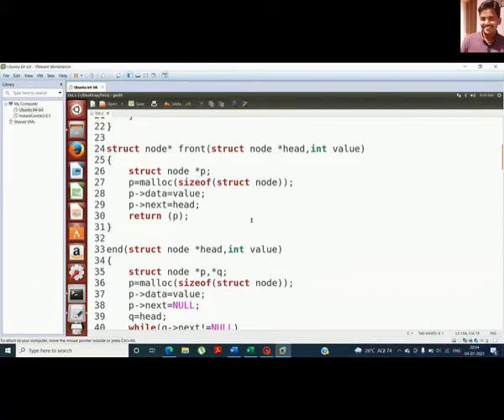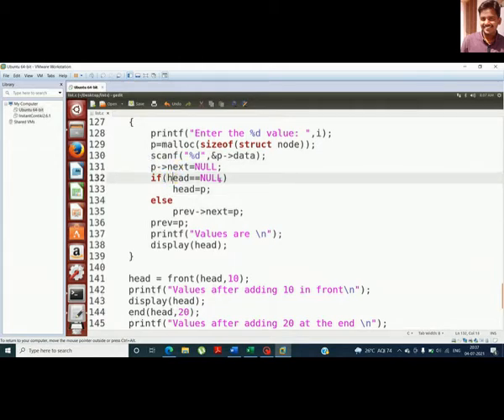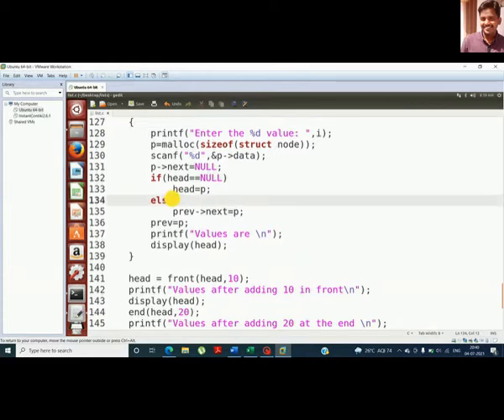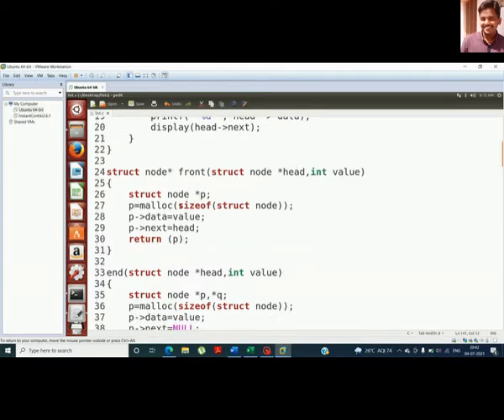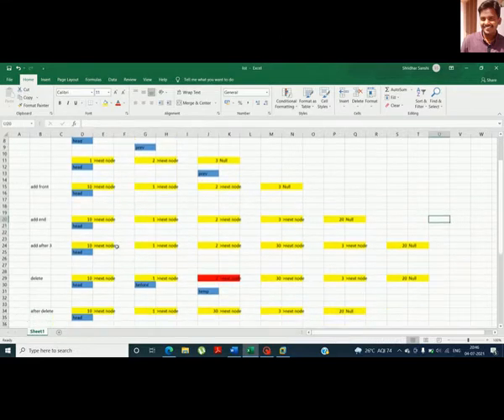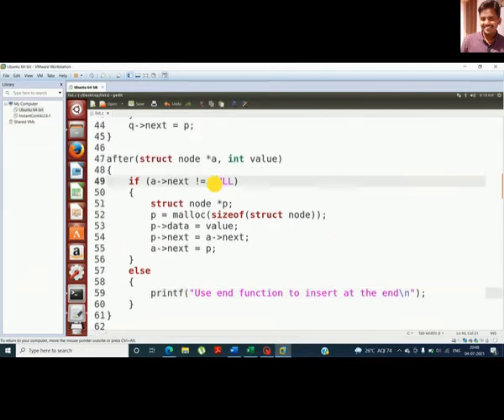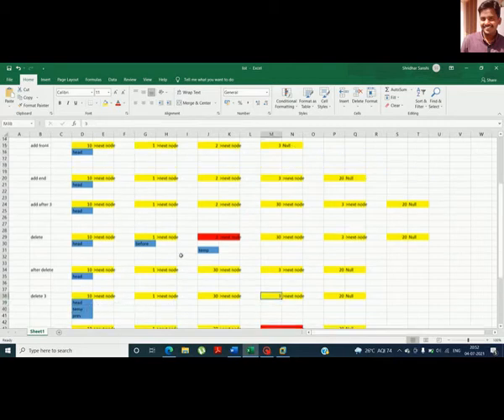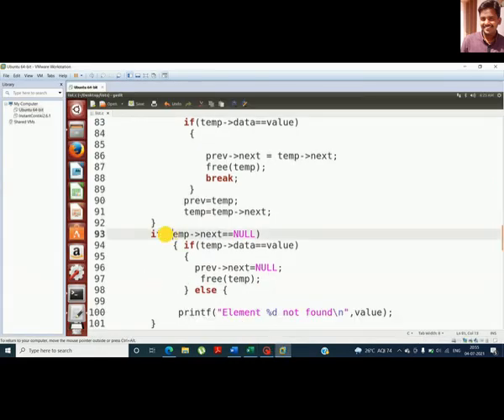18CS32/18CS652 VTU Data structures and algorithm- singly list operations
Insert
insert front
insert end
delete after certain position
delete based on value
delete all elements